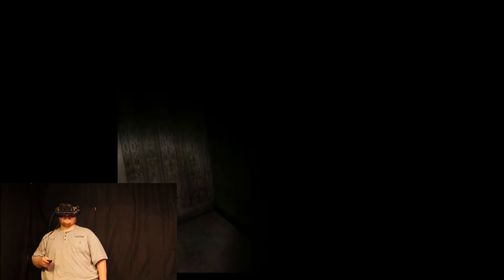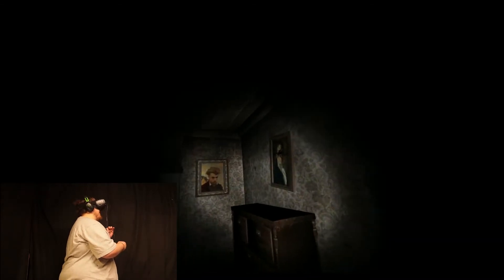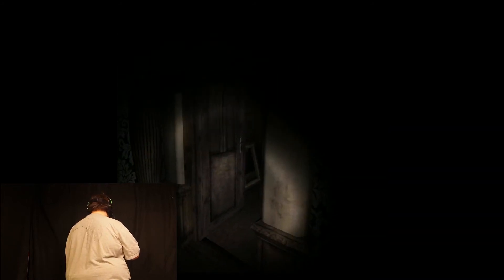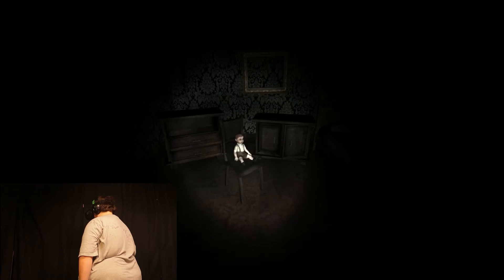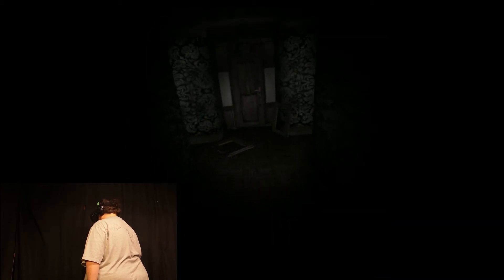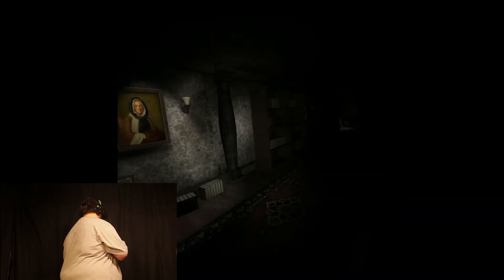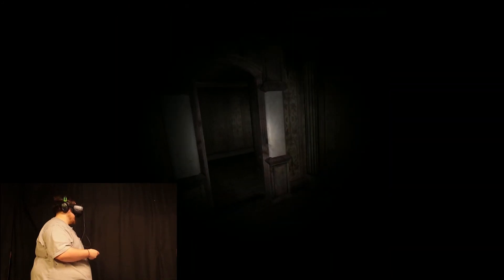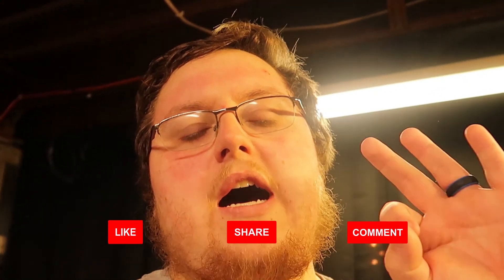AHHHH! REAL SCARED!! Affected the manor part 2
Connect with RCA Studios by clicking on any of the media listed below (podcasts are on all major platforms)!